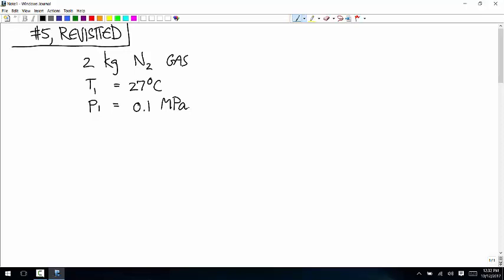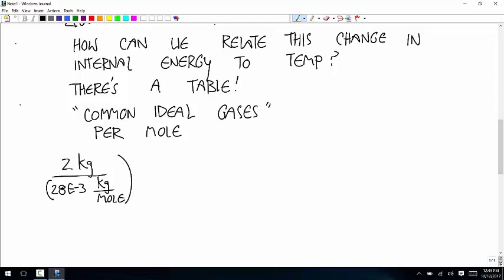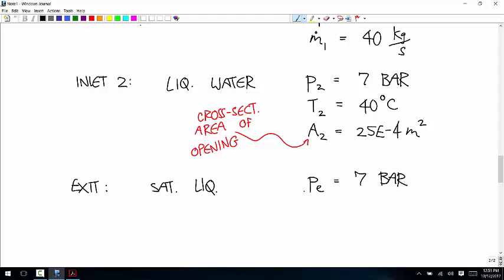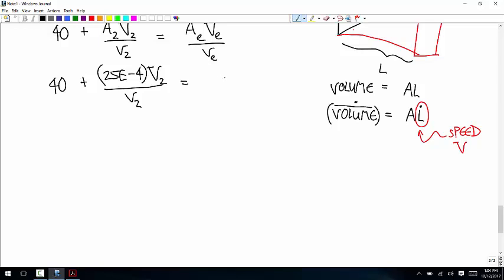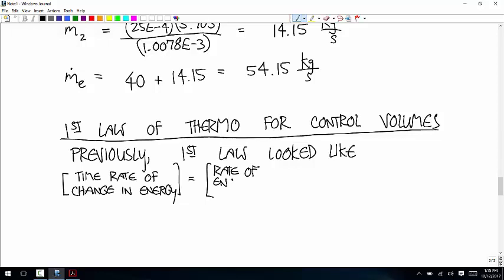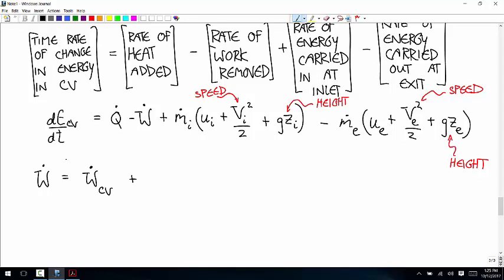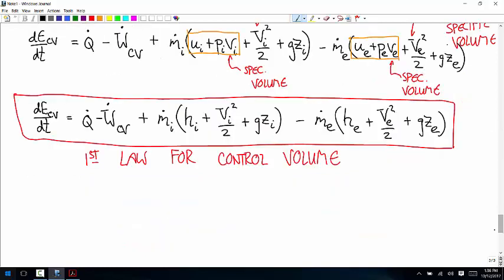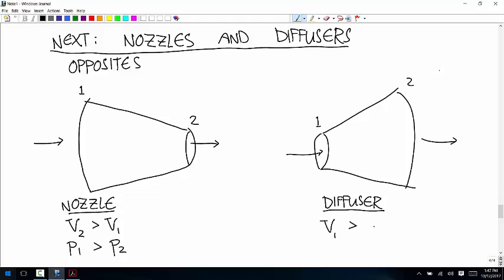Thursday, 10/12/2017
Description